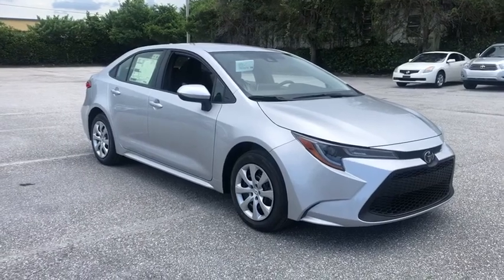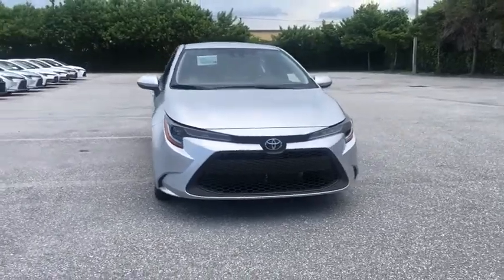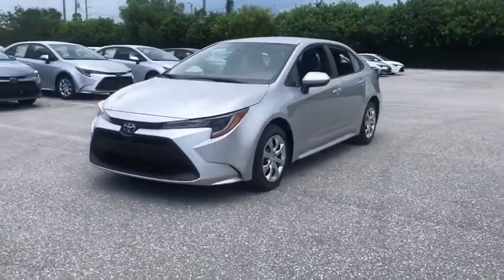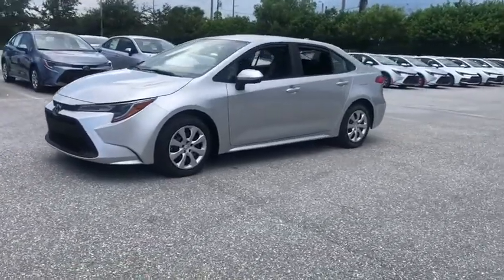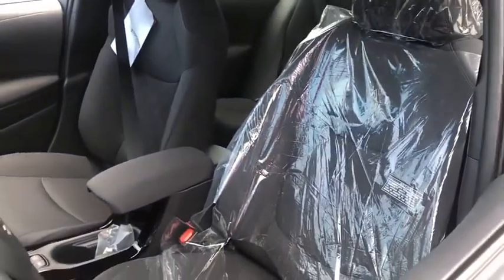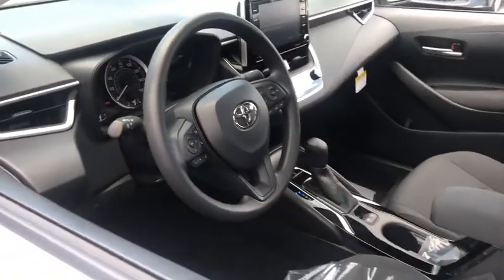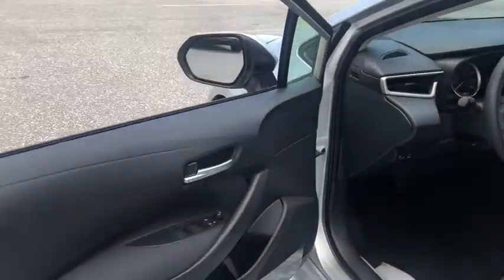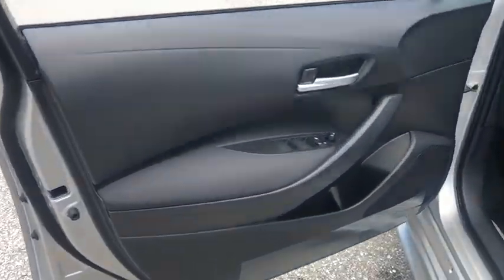2021 Toyota Corolla Fort Lauderdale, Coconut Creek, Hollywood, Tamarac, Coral Springs, FL N123778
Classic Silver Metallic New 2021 Toyota Corolla available in Fort Lauderdale, Florida at Lipton Toyota. Servicing the Fort Coconut Creek, Hollywood, Tamarac, Coral Springs, FL area.

Lipton Toyota
1700 W Oakland Park Blvd

Silver 2021 Toyota Corolla LE FWD CVT 1.8L I4 DOHC 16Vbrbr30/38 City/Highway MPGbrbrbrLipton Toyota is proud to have served South Florida for over 30 Years. Customers may be eligible for more rebates and incentives. Please see dealers for details.
Wheels: 16 Wide Vent Steel|Premium Fabric Seat Trim|Radio: Audio AM/FM w/Navigation|Exterior Parking Camera Rear|Auto High-beam Headlights|Distance pacing cruise control: All-Speed Dynamic Radar Cruise Control (DRCC)|Emergency communication system: Safety Connect with 3-year trial|4-Wheel Disc Brakes|6 Speakers|Air Conditioning|Electronic Stability Control|Front Bucket Seats|Front Center Armrest|Tachometer|ABS brakes|AM/FM radio|Automatic temperature control|Brake assist|Bumpers: body-color|Delay-off headlights|Driver door bin|Driver vanity mirror|Dual front impact airbags|Dual front side impact airbags|Front anti-roll bar|Front reading lights|Front wheel independent suspension|Fully automatic headlights|Heated door mirrors|Illuminated entry|Knee airbag|Low tire pressure warning|Occupant sensing airbag|Outside temperature display|Overhead airbag|Panic alarm|Passenger door bin|Passenger vanity mirror|Power door mirrors|Power steering|Power windows|Radio data system|Rear anti-roll bar|Rear seat center armrest|Rear window defroster|Remote keyless entry|Security system|Speed control|Speed-sensing steering|Split folding rear seat|Steering wheel mounted audio controls|Telescoping steering wheel|Tilt steering wheel|Traction control|Trip computer|Variably intermittent wipers|Roadside assistance coverage: 24 months/ unlimited distance